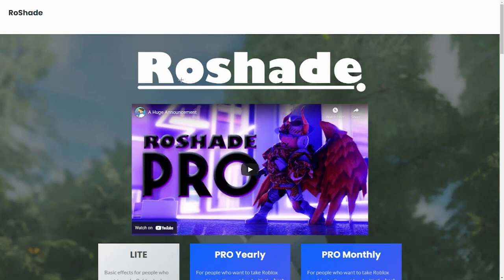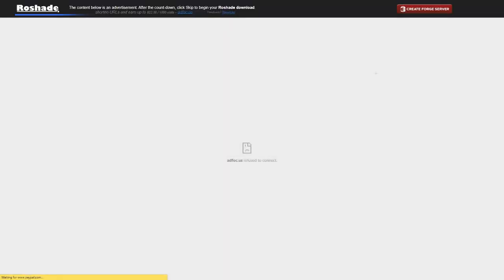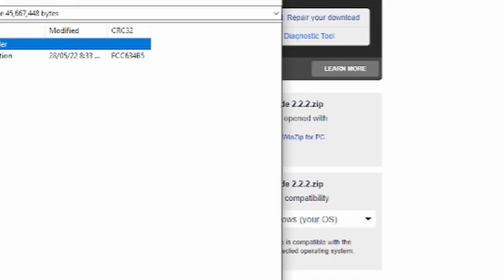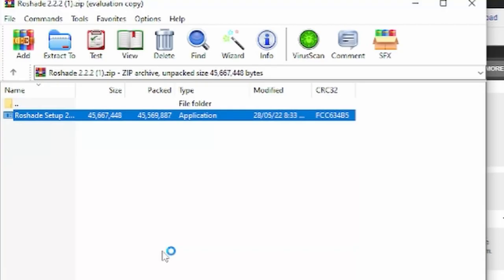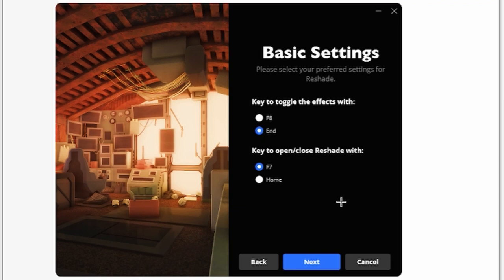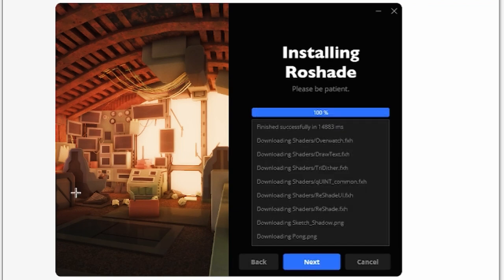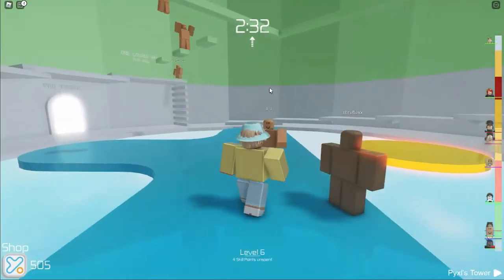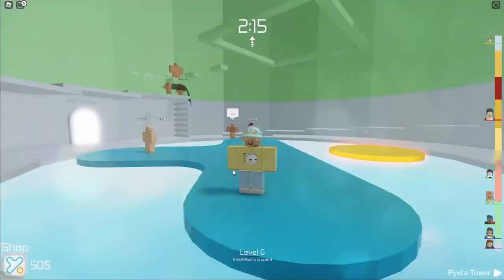How to Install Shaders in Roblox (FREE)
If You Want to Be In One Of